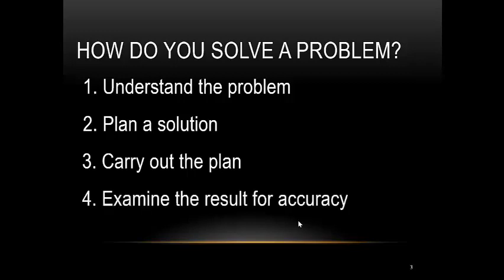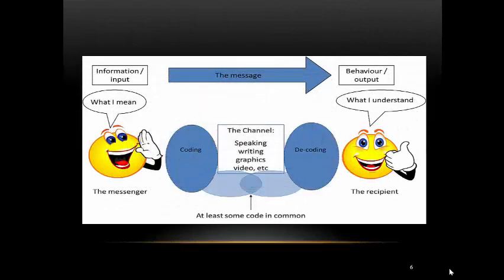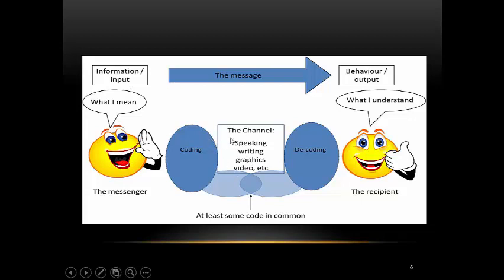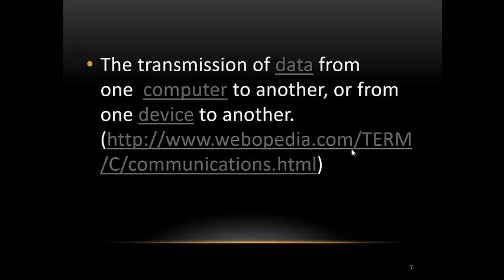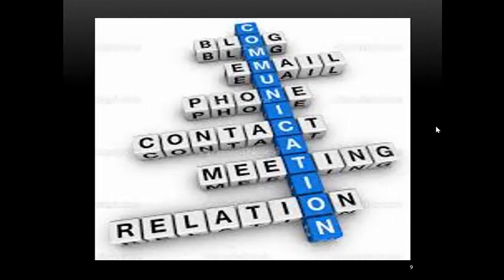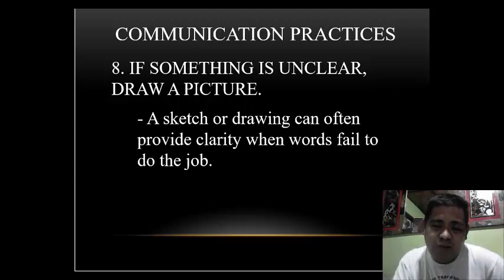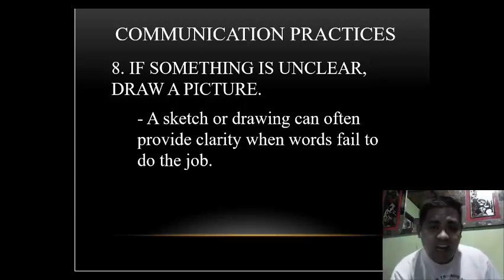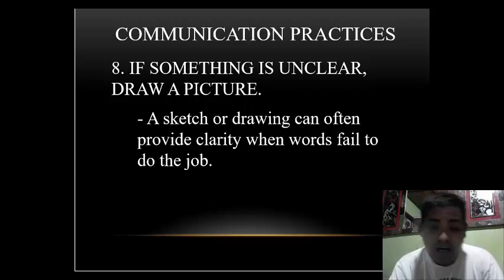COMUNICATION PRACTICES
This video discusses the different communication practices. This are just some of the best communication practices.